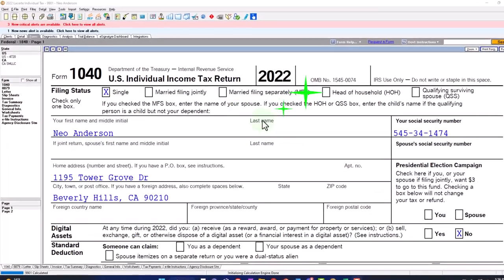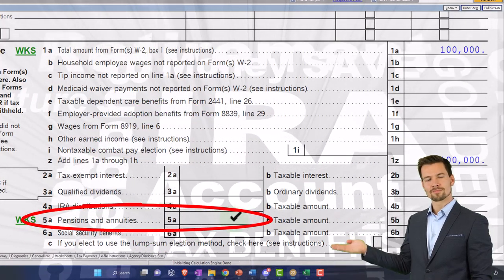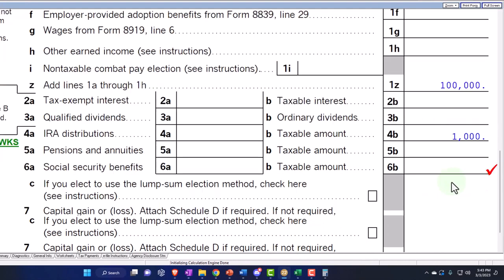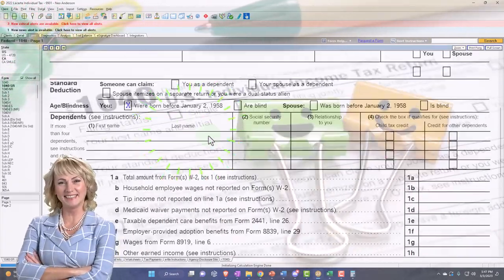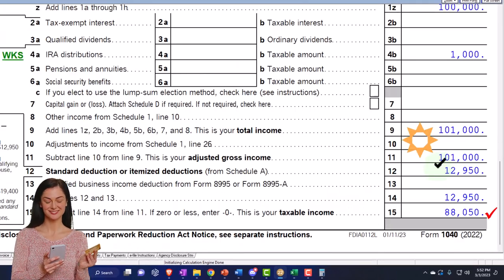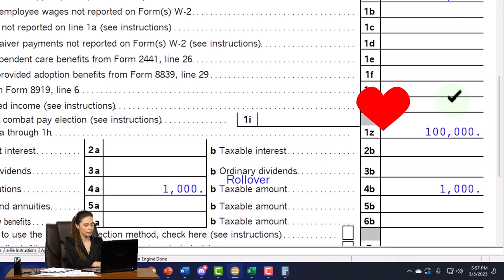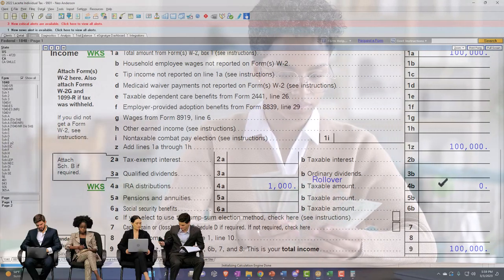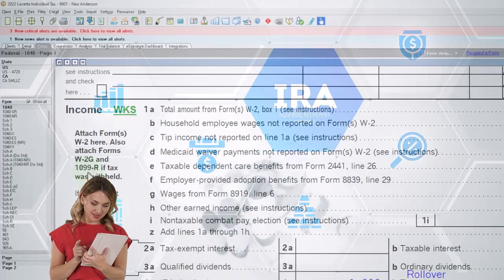IRA Distributions Example 3205 Income Tax Preparation 2022 - 2023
IRA Distributions Example